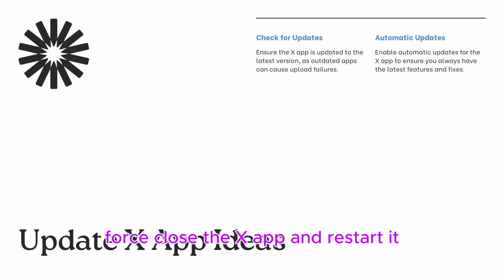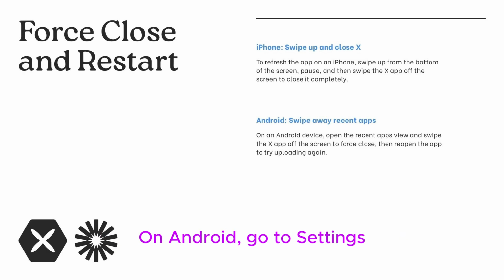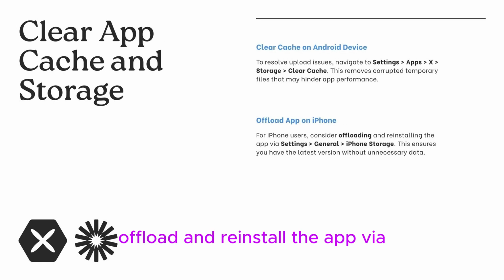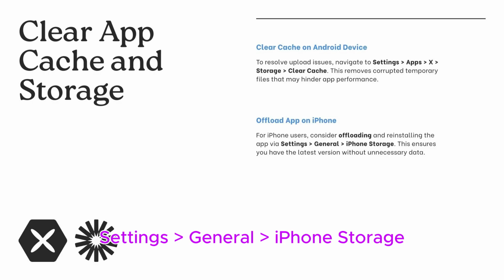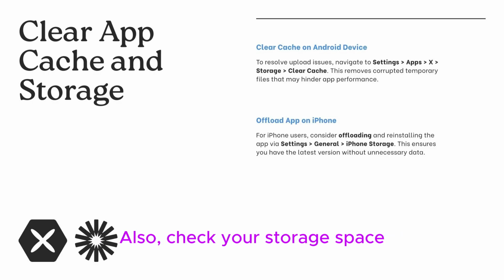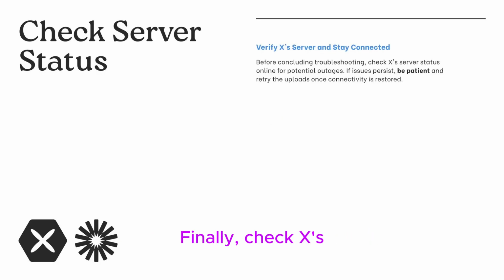How To Fix Photo And Video Upload Not Working On X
Fix the frustrating issue of photos and videos failing to upload on X (formerly Twitter). This troubleshooting guide provides proven solutions for mobile and desktop: checking your internet connection, updating the X app, clearing cache, ensuring files are under size and format limits, and verifying X's server status. Get your media posting again quickly and never have a failed tweet interrupt your sharing. Hashtags